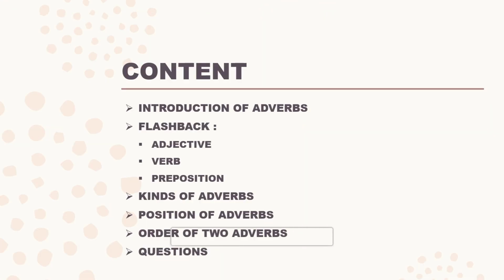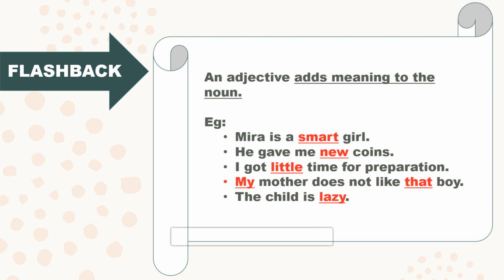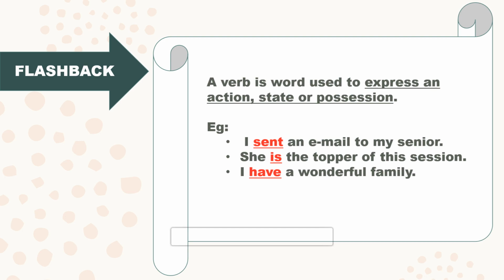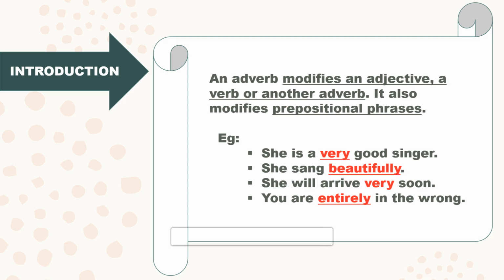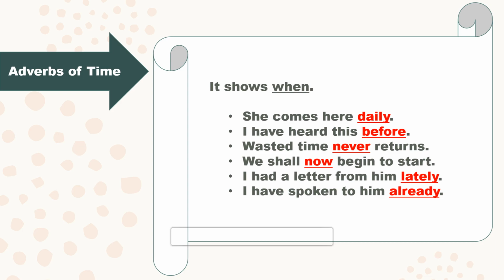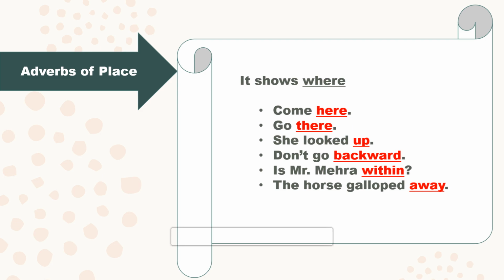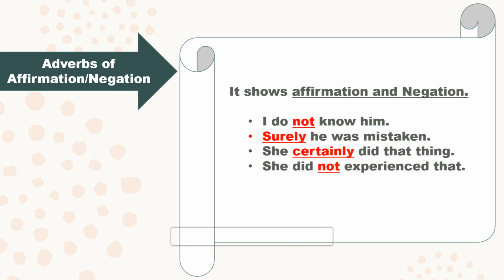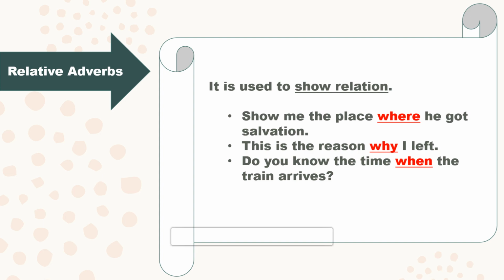Std 9 | English Language | Word Order / Adverbs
Introduction
Kinds of Adverbs Explained